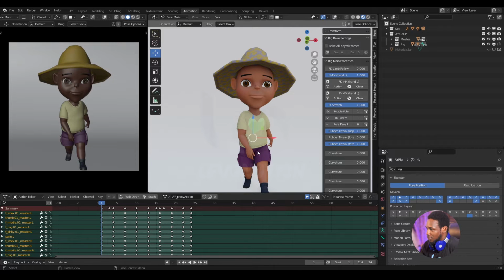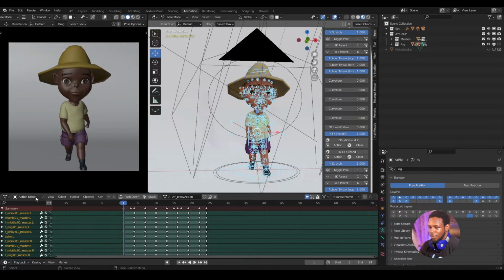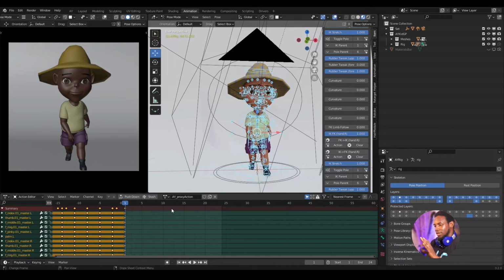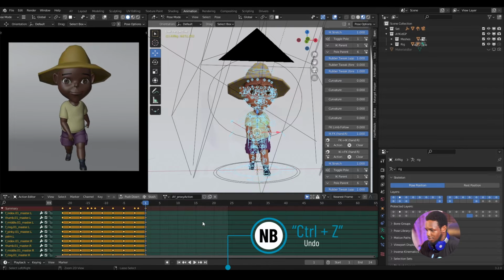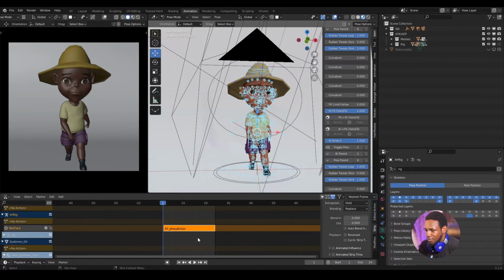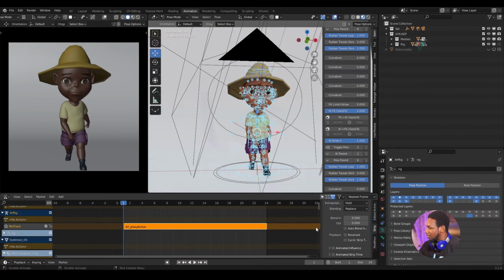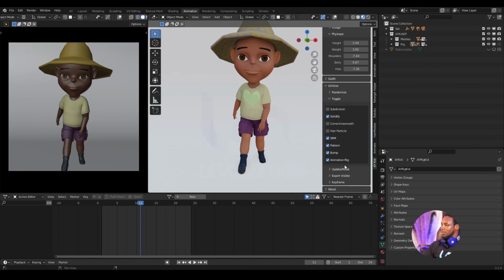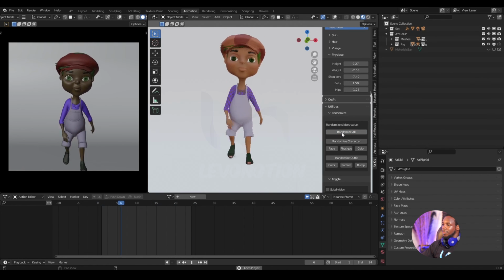How To Reverse Animation In Blender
This video will show you how you can Reverse Animation in Blender. This technique works in Blender 2.7 series, Blender 2.8 series and Blender 3 series.

How To Reverse Animation In Blender 3.2.0